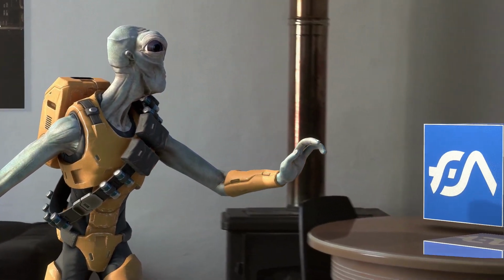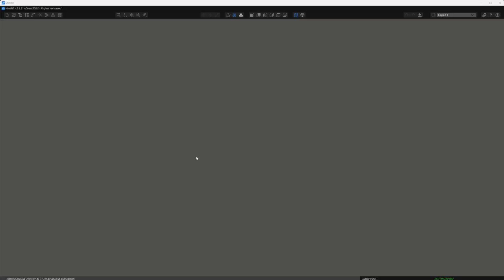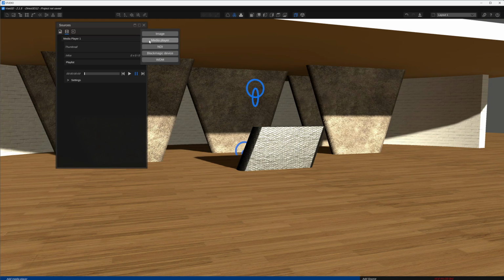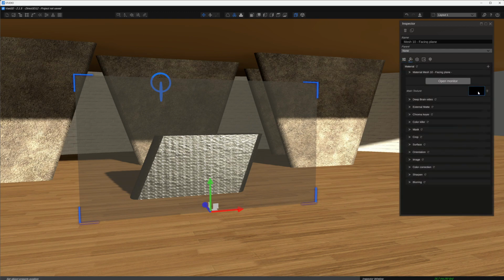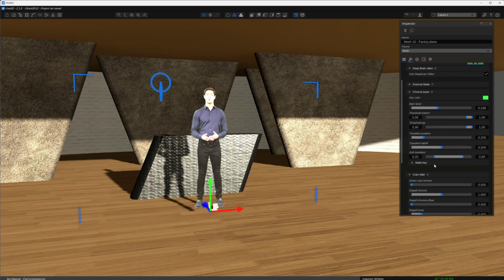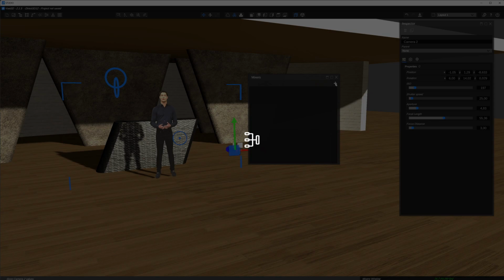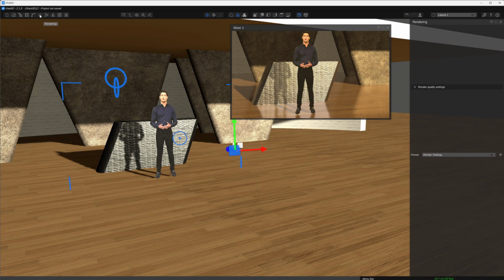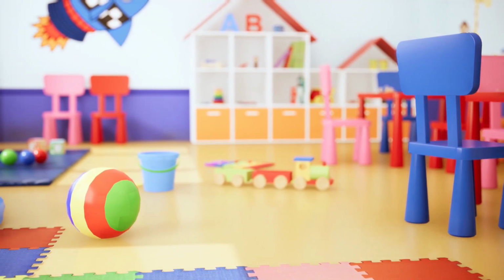First steps with Vset3D| Virtual studio Software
In this video, we'll go through the steps to create a basic project using assets from the Vset3D Studio library.

What You'll Learn:
- Add Object from Library
- Add Source Video
- Add Facing Plane
- Configure the Camera Facing Plane
- Add Camera
- Add Mixer and Select Output Type
- Open the Rendering Window

🌟 Unlock the potential of Vset3D and bring your virtual productions to life.

Explore our website for more exciting videos and virtual set possibilities!
Your support drives us to continue delivering cutting-edge solutions for your virtual studio needs.